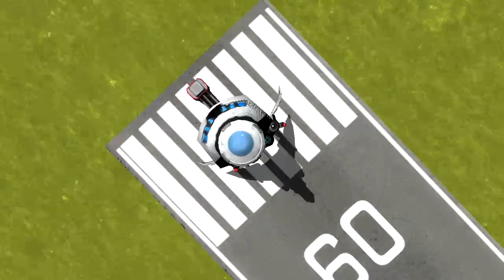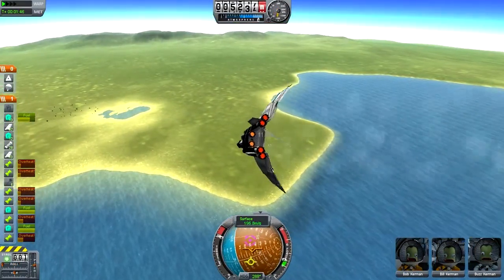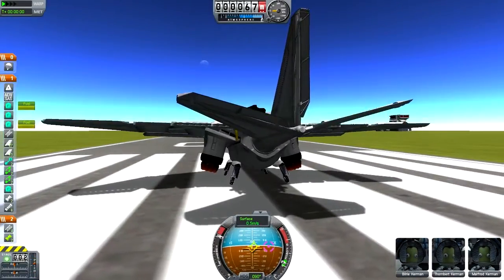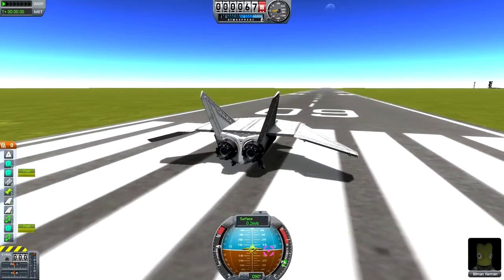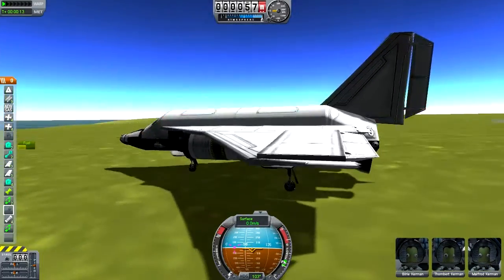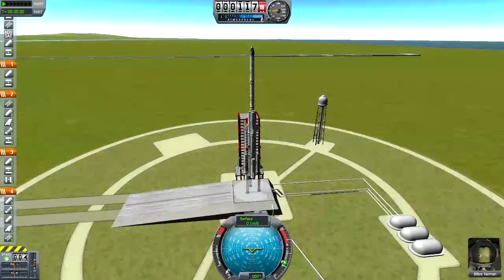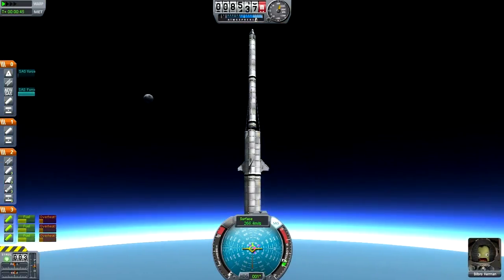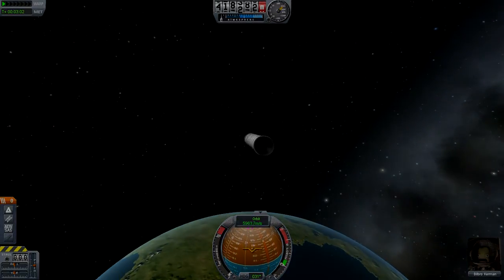KSP 0.17.1 - Arkbird of the Past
I found an old version of Kerbal Space Program sitting around pretending to be innocent. Within it, I found these past ideas, abandoned over time. (APOLOGIES FOR BAD AUDIO QUALITY FOR FIRST CLIP. IT GETS BETTER. D: Skip to 3:38 if you hate it.)